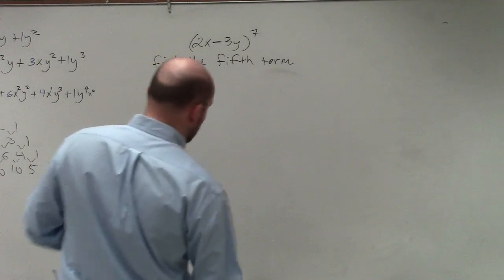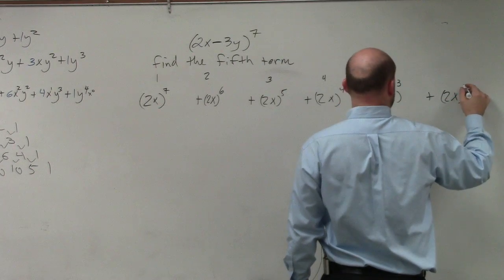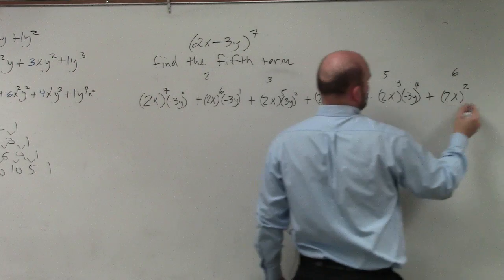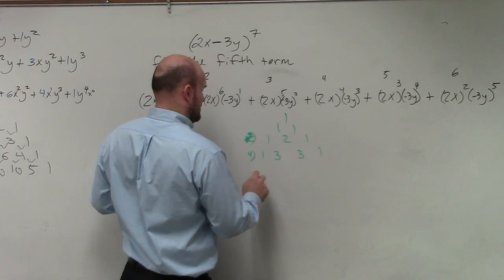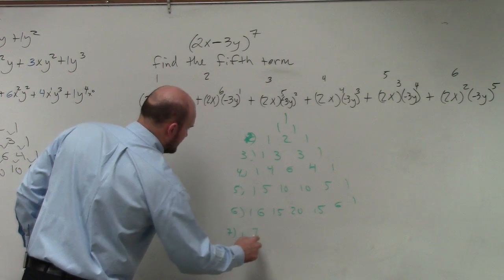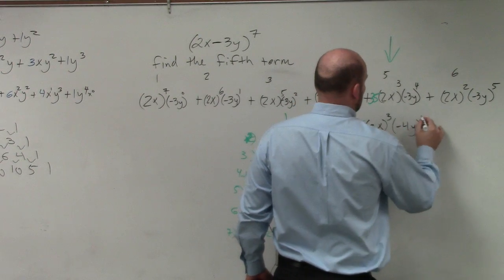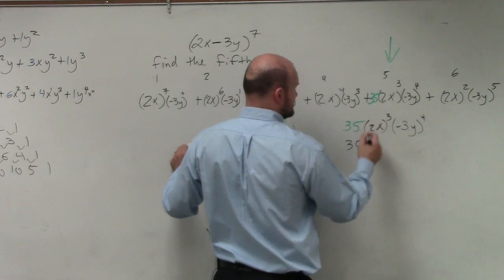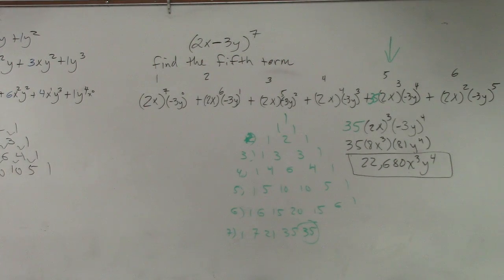Learn how to find the fifth term of a binomial expansion using pascals triangle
👉 Learn how to find the given term of a binomial expansion. A binomial expression is an algebraic expression with two terms. When a binomial expression is raised to a positive integer exponent, we usually use the binomial expansion technique to easily expand the power.

The general formula for a binomial expansion is given by (x + y)^n = summation from r = 0 to r = n of nCr (x)^(n-r) (y)^r. nCr gives the coefficient of the terms of the binomial expansion. The pascal triangle can be used in place of nCr to obtain the coefficient of the terms of the binomial expansion. To find a given term in a binomial expansion, we take r to be 1 less than the required term number and substitute into the formula to obtain the required term.